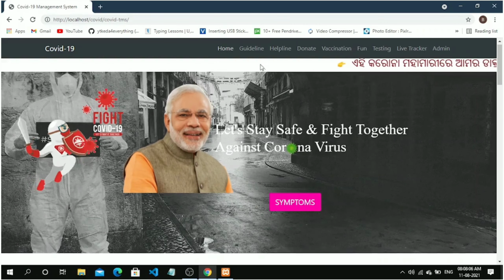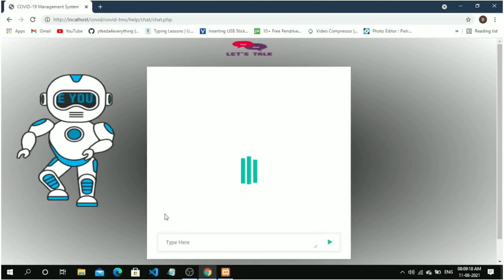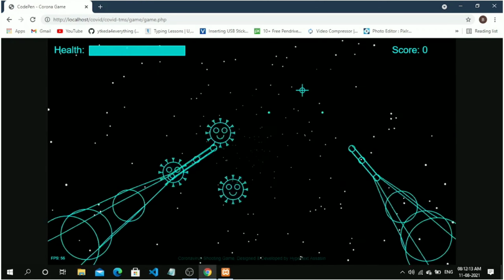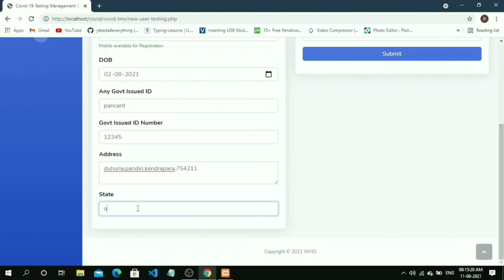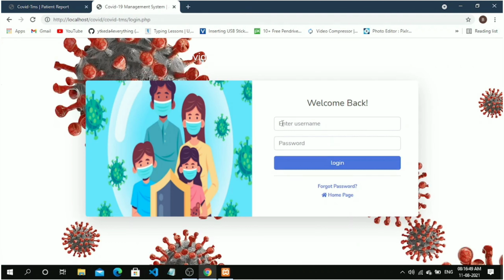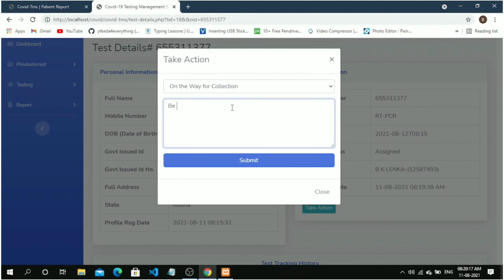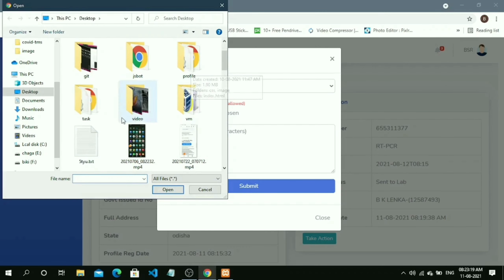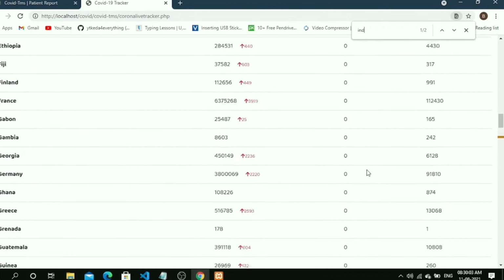Online Covid-19 Management System project || php project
Hello frnds.
I am discuss about my major project "Online COVID19 Management System" . In this project I tried to develop a computerized and web based COVID-19 management system. Our main moto is to awareness about corona virus disease means what is corona virus ,how to prevent , how it will spread, etc and allow this application to be used in most retailing COVID-19 test lab.

if you have any doubts related on this video then u can ask me any time .